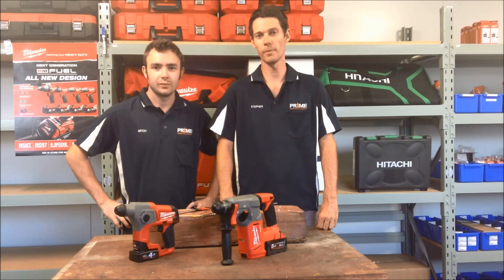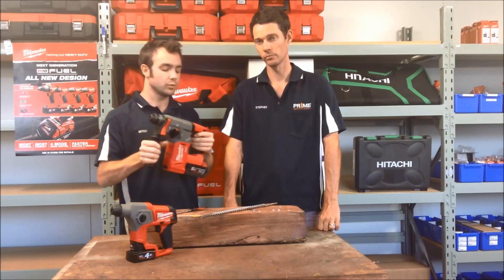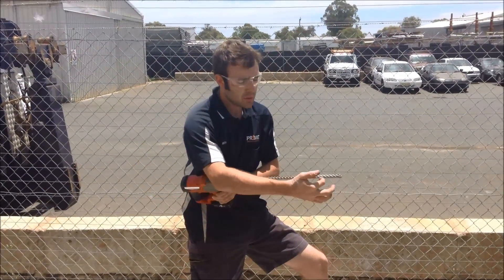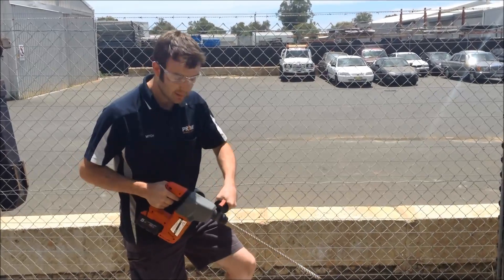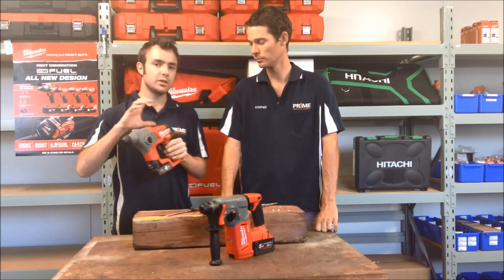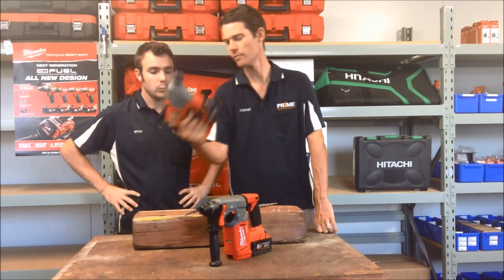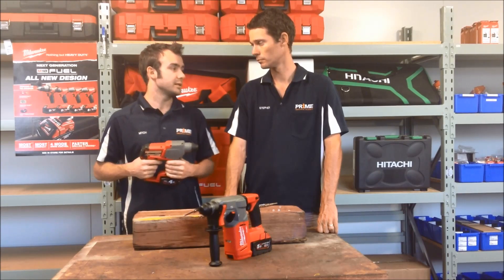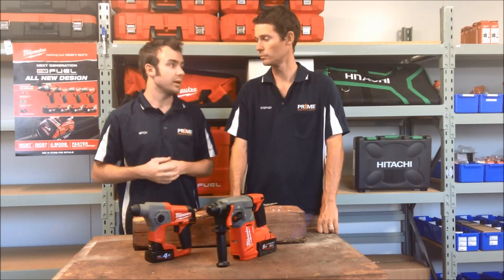Milwaukee M12 & M18 Cordless Rotary Hammer Drill Comparison M12CH Vs M18CH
We compare Milwaukee's M12 & M18 Cordless Rotary Hammer Drill's the M12CH and M18CH. Put them through their paces and show you which industries they are best suited to.